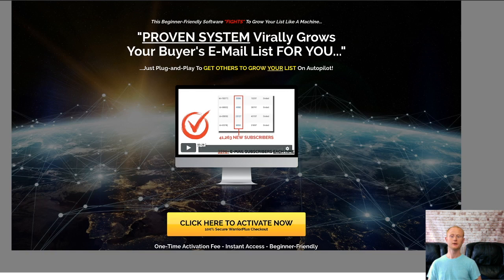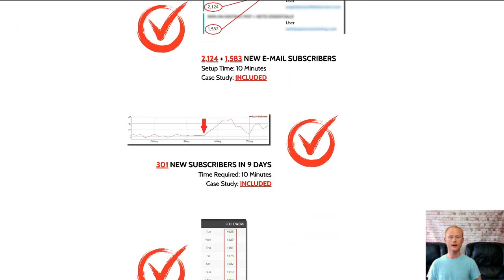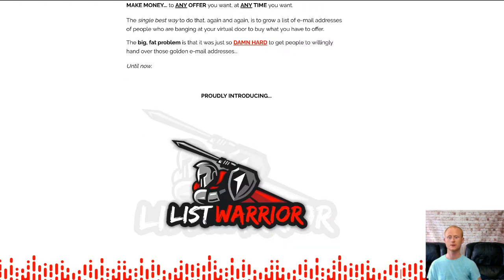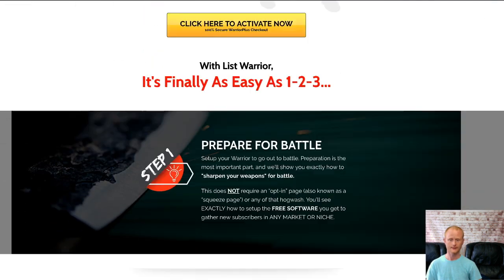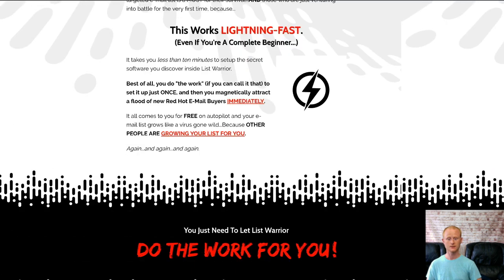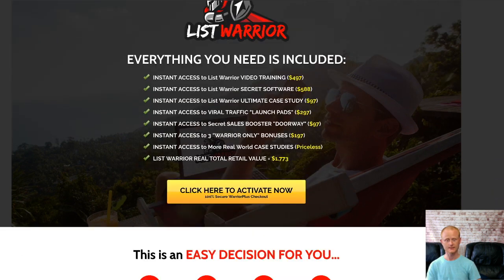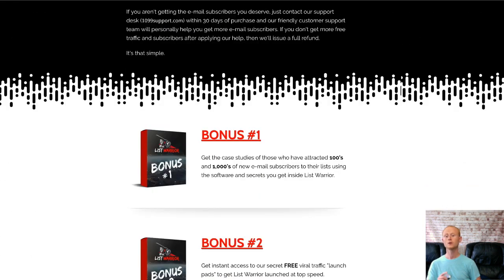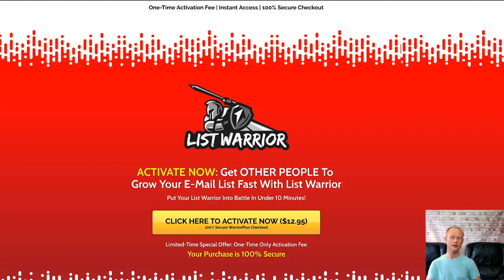List Warrior Review And Bonuses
List Warrior is an easy to use software that uses a proven system to grow your buyers email list virally on autopilot. If you haven’t already got an autoresponder, List Warrior will let you know where you can get a great free one from.

This really is a fantastic offer. I am also including my massive Social Media Super Bonuses. that will be waiting for you in the download area when you pick up your copy of List Warrior through my bonus page today which you should check out by clicking on the link that is right below this video.

This powerful list building software will work for any niche and does all of the hard work for you on complete autopilot.

Other people will be promoting your list for you. You won’t need to set up an old outdated opt in page, squeeze page or anything like that. Simply set up a free piece of software and start gathering subscribers in any niche.

You will be getting 100% free traffic to your offers using the free software and the easy to follow step by step instructions.
Everything has been made simple. You won’t need to create any content or do anything like that as your List Warrior is going to do all of the heavy lifting and start sucking in new leads fast.

So if you want to set up and deploy your own list building warrior in minutes, this is for you.

This really is a fantastic offer. So if you want to build a list of buyers you need to check this offer out now by clicking on the link below this video and check out all of my Social Media bonuses that will be waiting for you in the download area when you purchase List Warrior today through my bonus page while it’s at it’s very lowest price.

The front end of List Warrior is priced at a very very low introductory price of $9 but you need to be fast as it won’t be available at this price for long.

Make sure to click on the link below this video and check everthing out now.